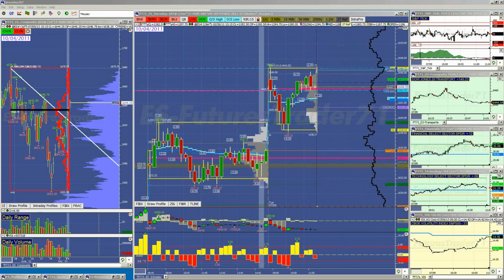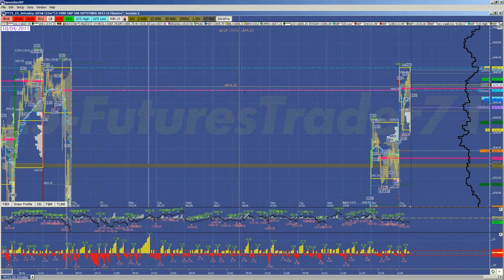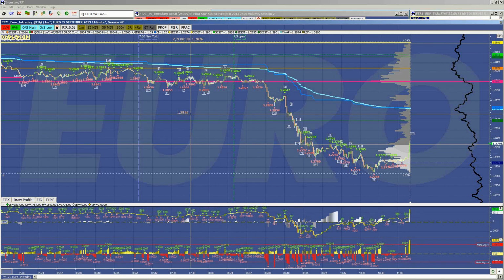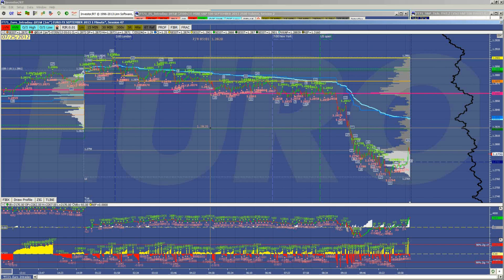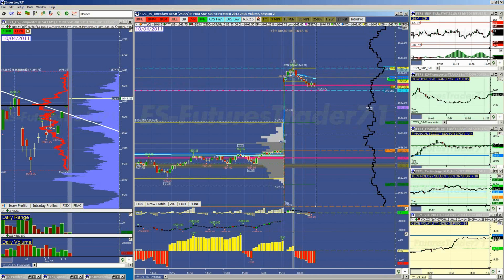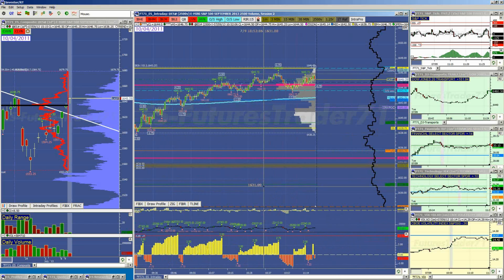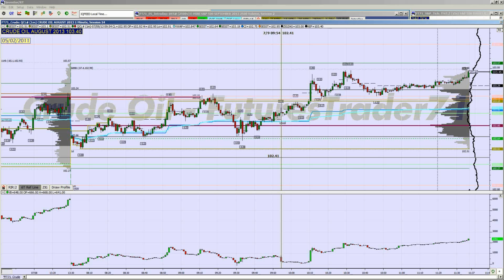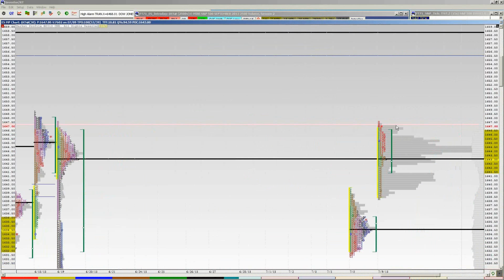FuturesTrader71 Ask Me Anything July 9 2013